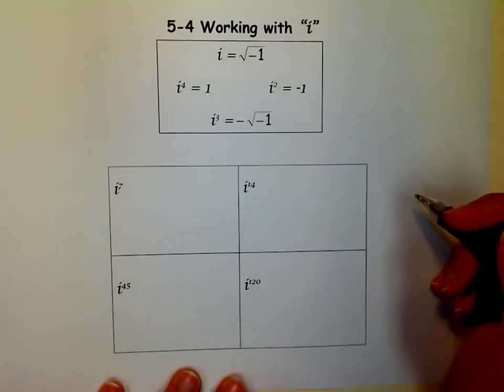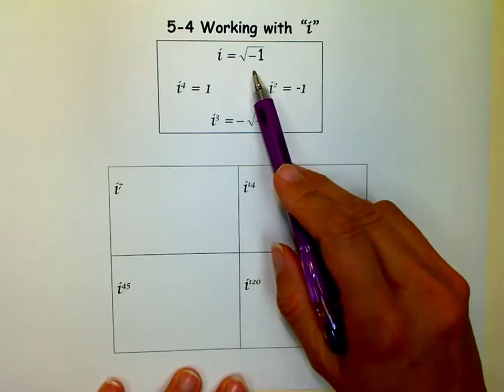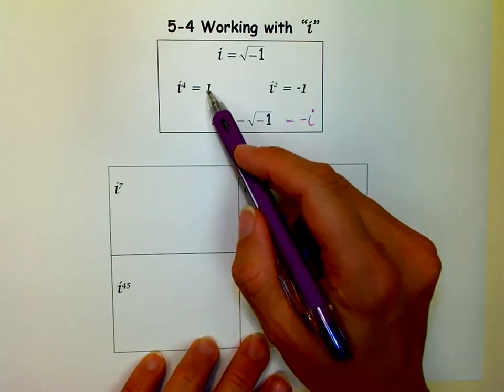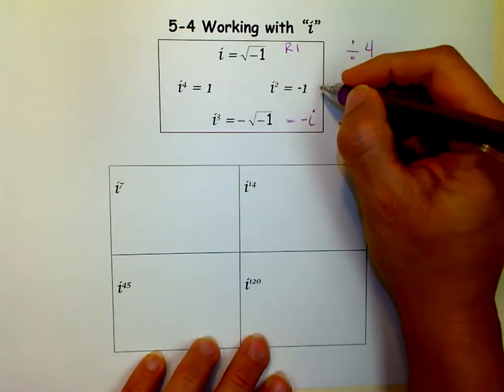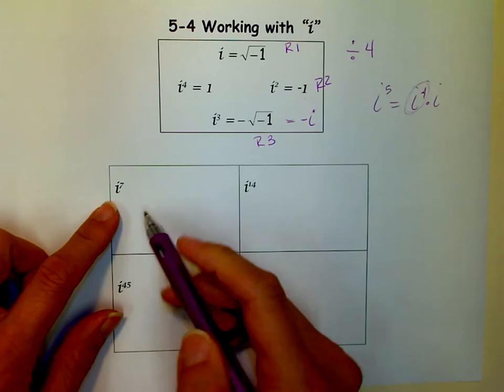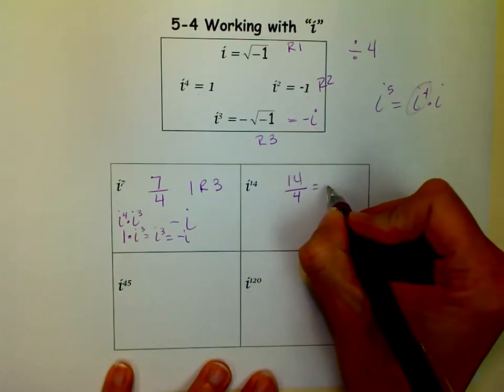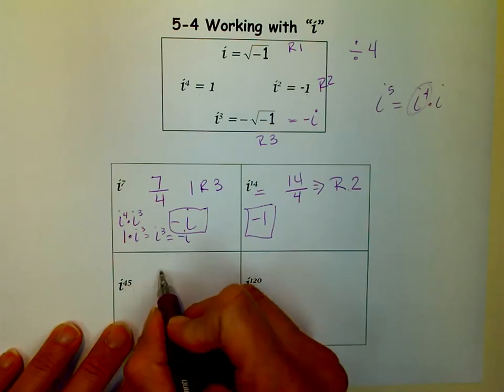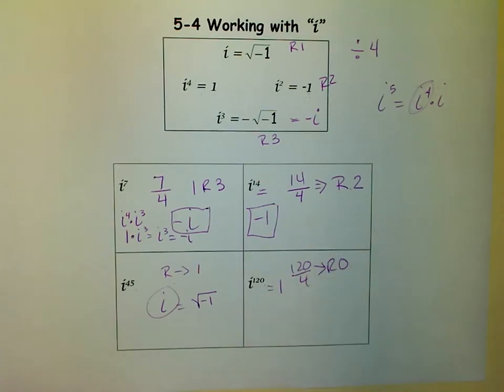Working with "i".mov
In this tutorial you will learn how to simplify powers of "i"